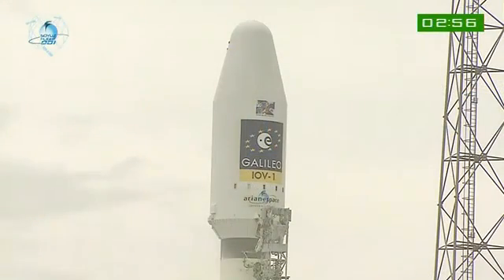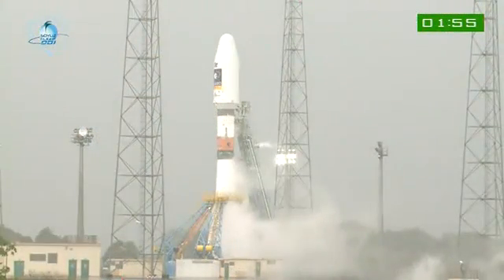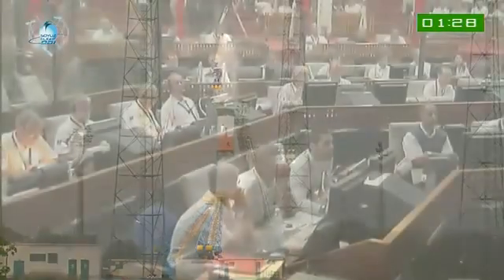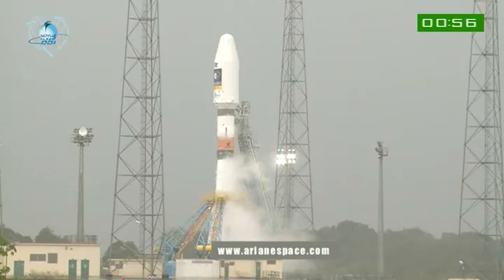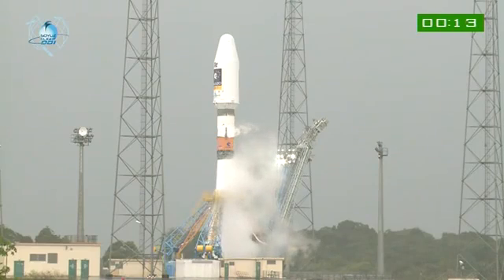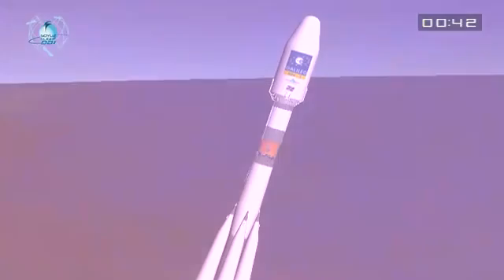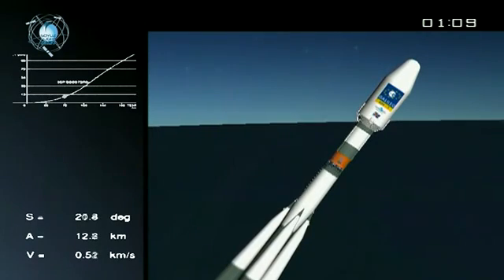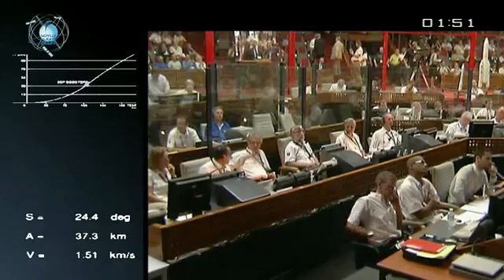Lancering eerste Galileo-navigatiesatellieten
Vrijdag 21 oktober 2011 zal de geschiedenis ingaan als een zeer belangrijke en feestelijke dag voor de Europese ruimtevaart. Die dag werden vanop de Europese lanceerbasis in Frans Guyana de eerste twee Europese Galileo-navigatiesatellieten met succes in de ruimte gebracht. Bovendien gaat het hier ook om de eerste lancering van een Russische Sojoez draagraket vanop Zuid-Amerikaanse bodem. De lancering had normaal op 20 oktober moeten plaatsvinden maar werd met één dag uitgesteld aangezien men een 'anomalie' opmerkte tijdens het voltanken van de draagraket. De 46 meter lange en 305 ton zware Sojoez-ST raket vertrok uiteindelijk op 21 oktober om 12u30 Belgische tijd vanop het gloednieuwe l'Ensemble de Lancement Soyouz (ELS) lanceercomplex dat zich tien kilometer ten noorden bevindt van het Ariane 5 lanceercomplex. De eerste Europese Galileo-satellieten werden uiteindelijk 3 uur en 49 minuten later uitgezet in een cirkelvormige baan om de Aarde op een hoogte van 23 222 kilometer. Beide kunstmanen maken deel uit van de In-Orbit Validation Phase en moeten de basis vormen van het Europese Galileo-navigatiesysteem. Na deze eerste fase volgt de Full Operational Capability (FOC) fase waarbij men nog eens 26 satellieten in de ruimte zal brengen. Dit was de 1777ste lancering van een Russische Sojoez draagraket.